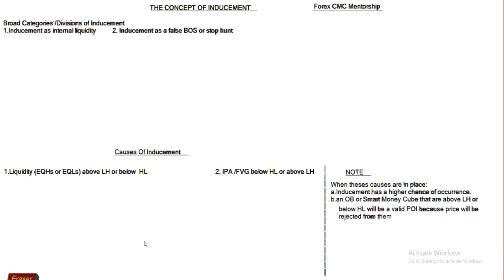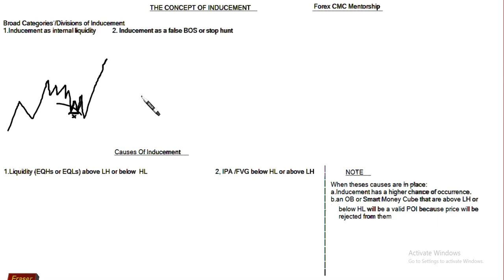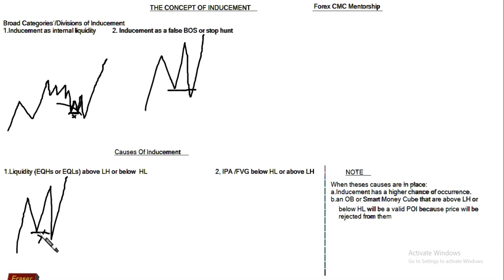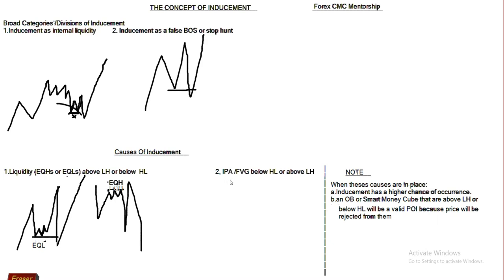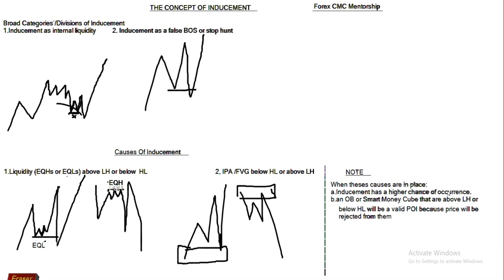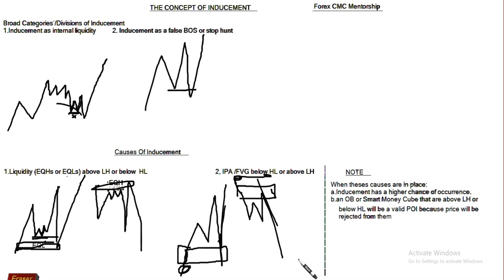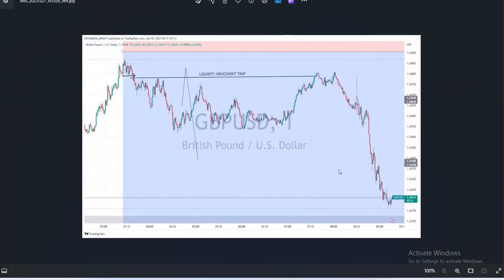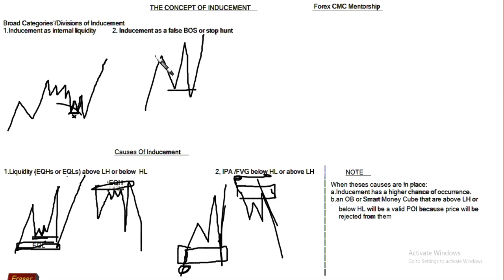Trading Inducement The Right Way In Forex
Do you want to earn? Join my free telegram signal channel now

Do you want to buy a live account, use ten trade prop firm

Do you want a good prop firm with the best evaluation account use funded next

They are not to be construed as investment advice or recommendations. The information, strategies, and techniques discussed in these videos are based on the knowledge, experience, and opinions of the content creator. It is important to conduct your own research and seek professional advice before making any trading decisions.